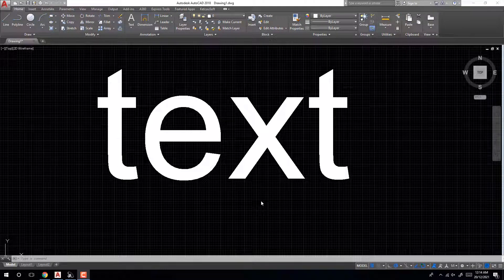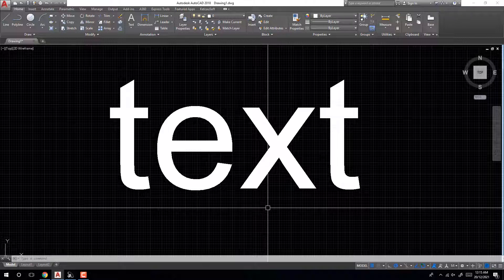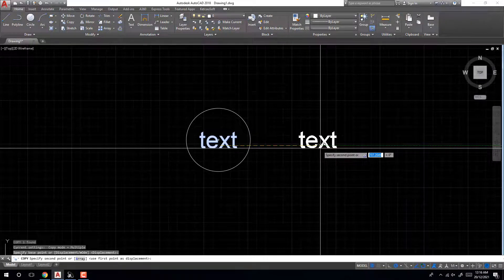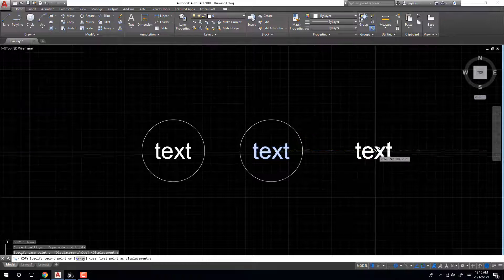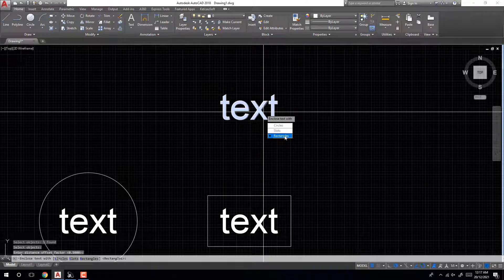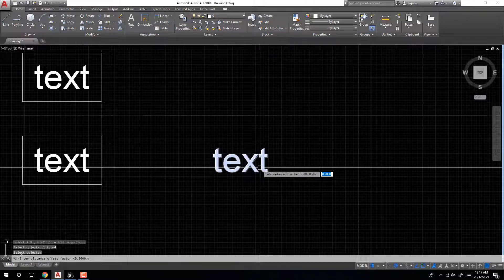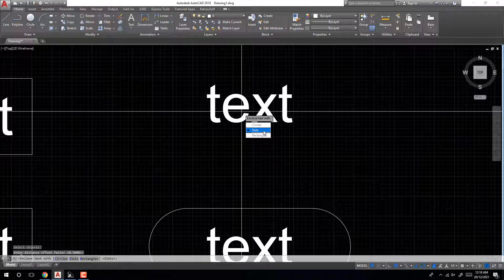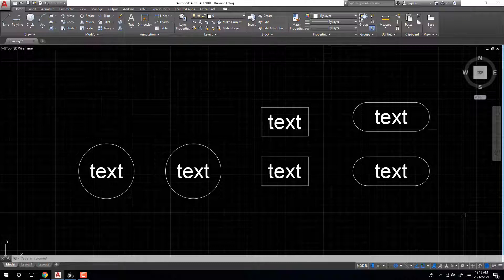AutoCAD Tutorial | Create frame around text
AutoCAD Tutorials: How to create a frame around text in AutoCAD?